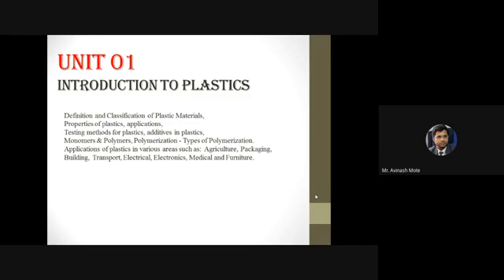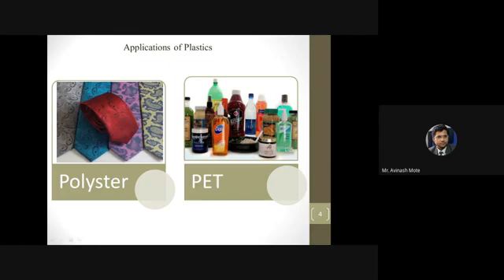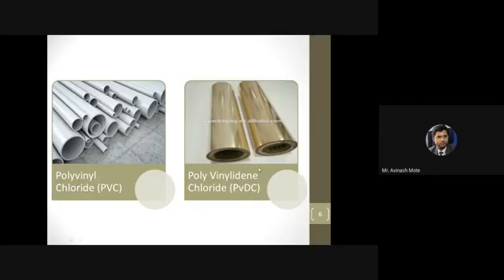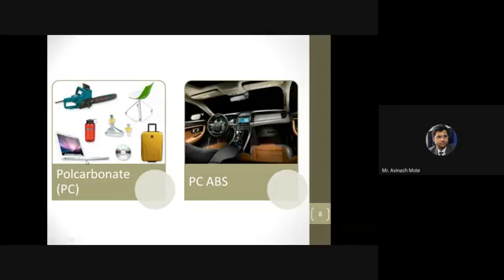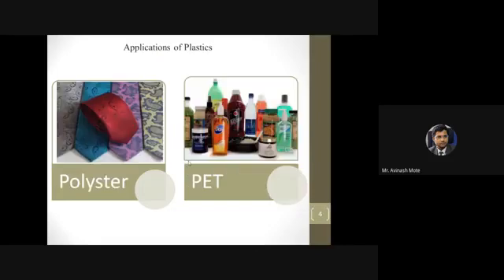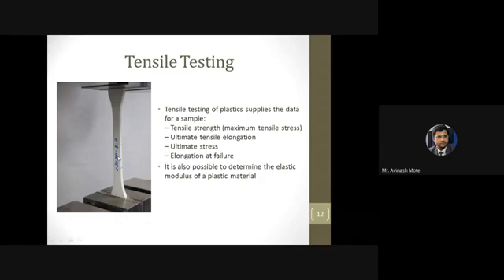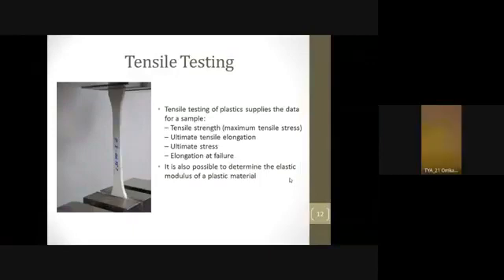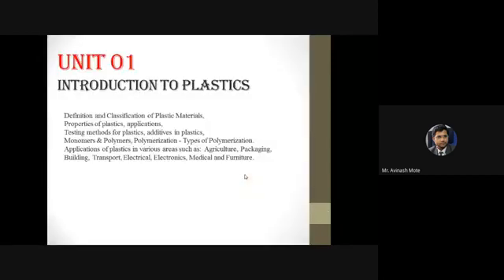Lecture 04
Uses and Applications of Plastics